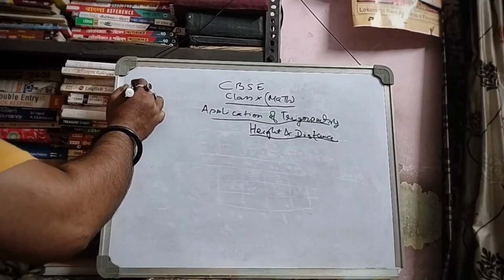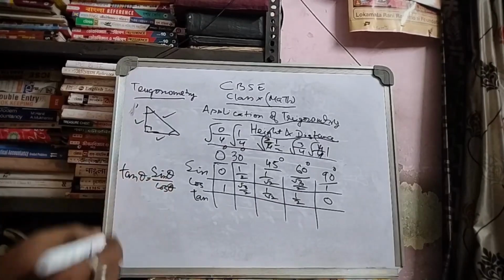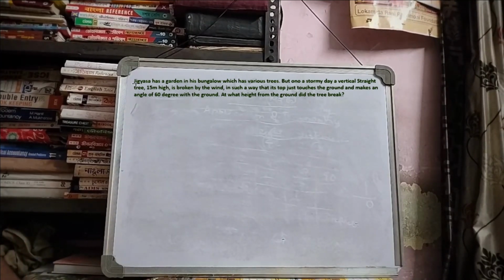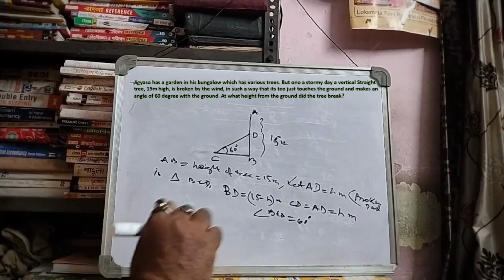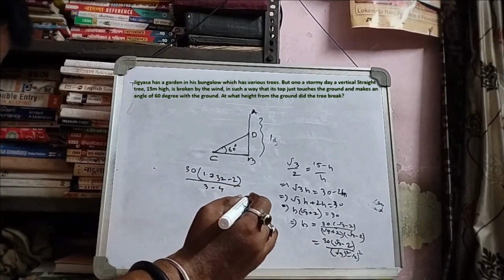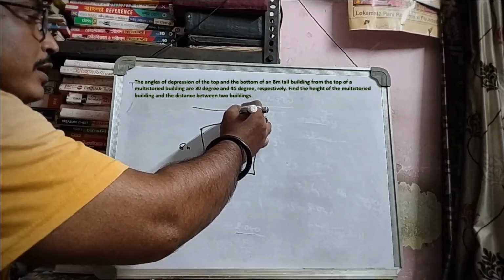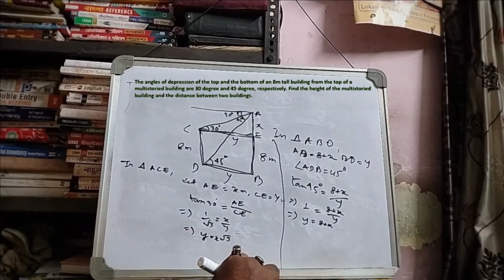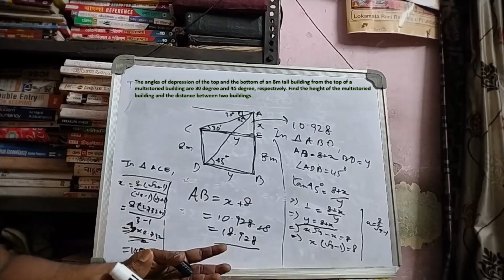Application of Trigonometry - CBSE - Class - X @Come and Learn